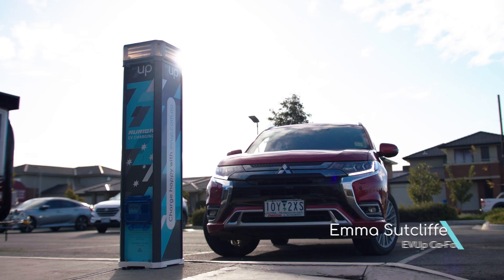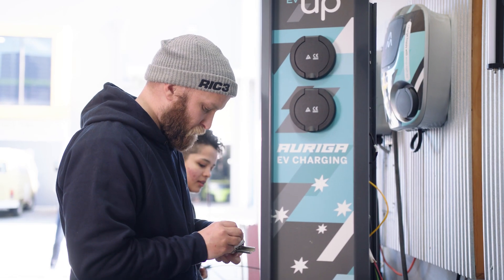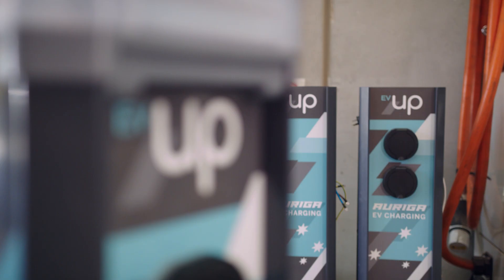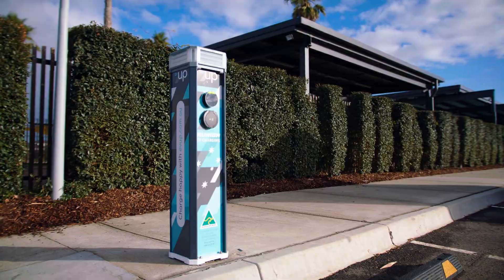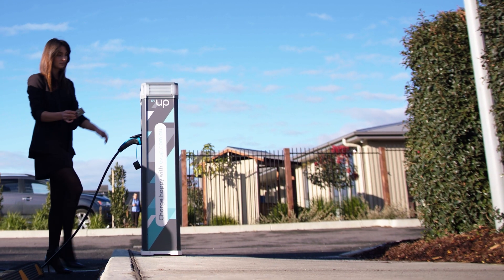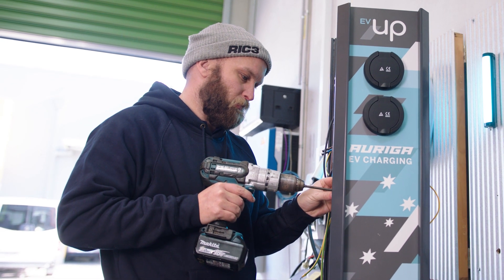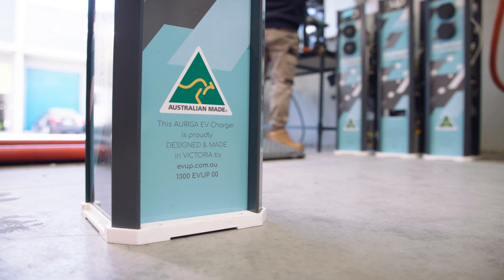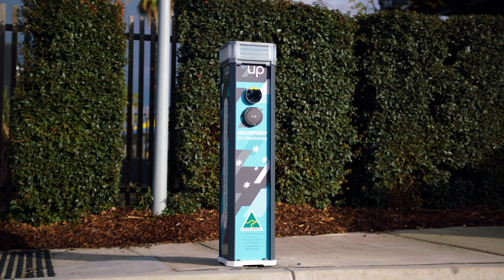Proudly Made in Australia - The AURIGA Electric Car Charger By EVolution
Meet AURIGA and just a few of the people behind this awesome Australian innovative product.  the only AC Destination charger Made in Australia.